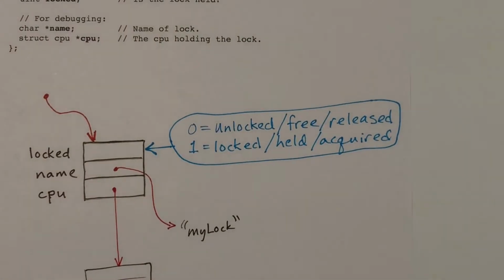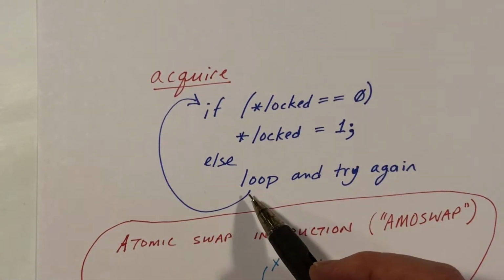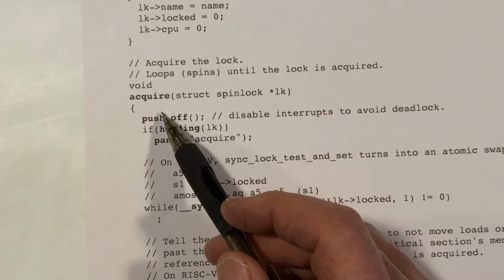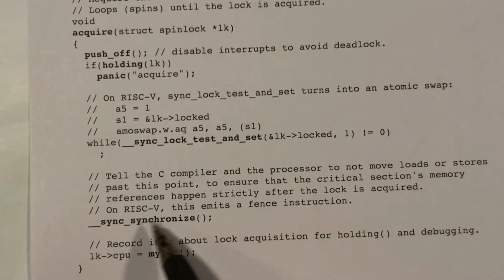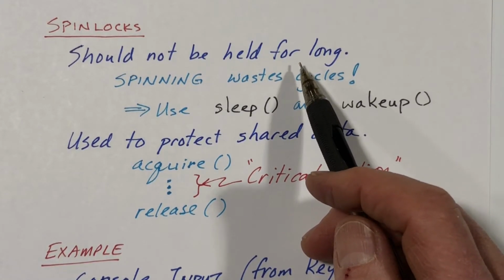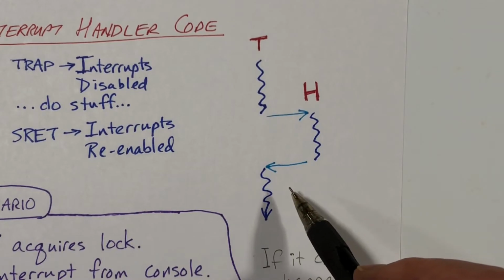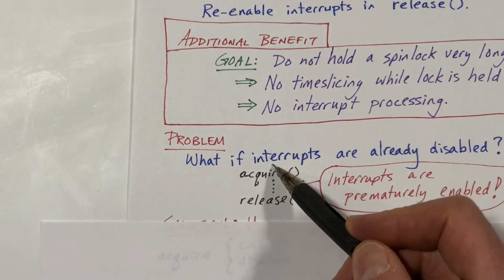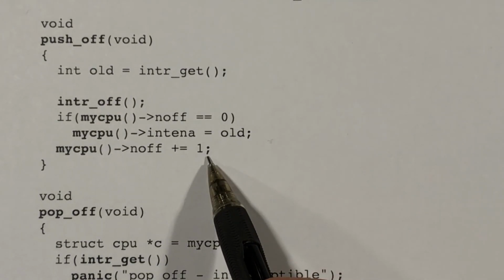xv6 Kernel-4: Spinlocks